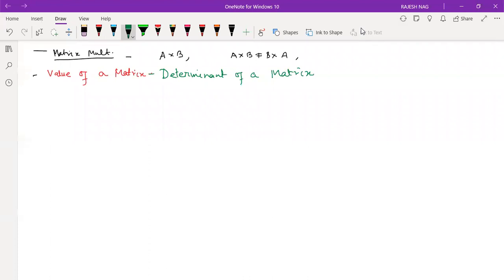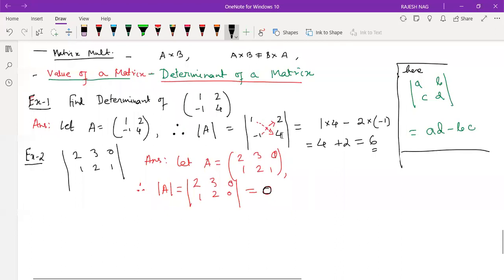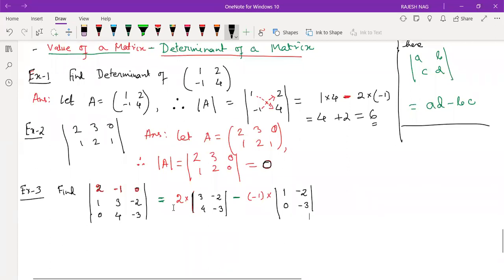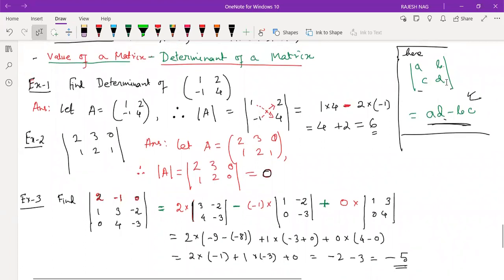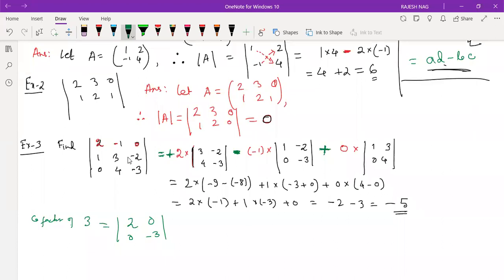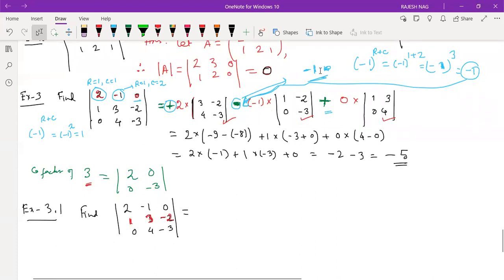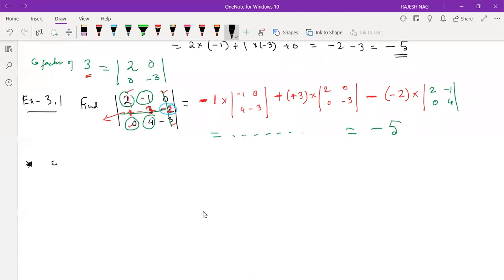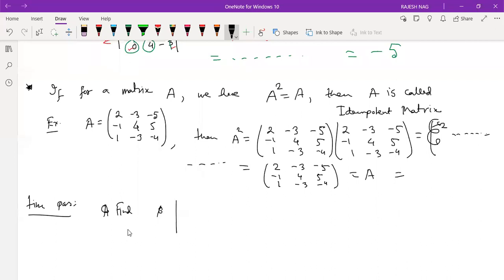MATRIX CLASS-1 19.01.22